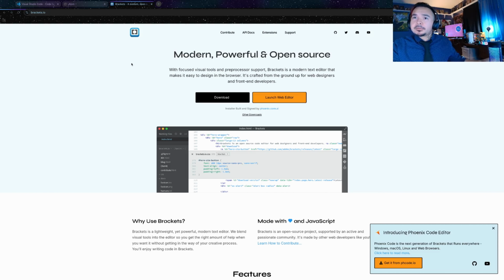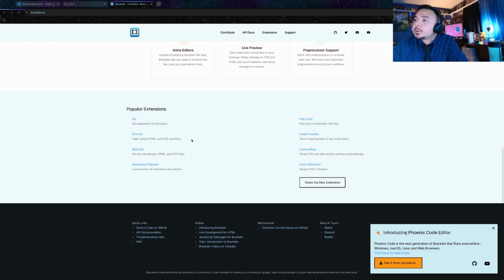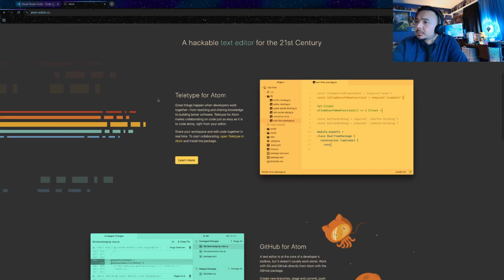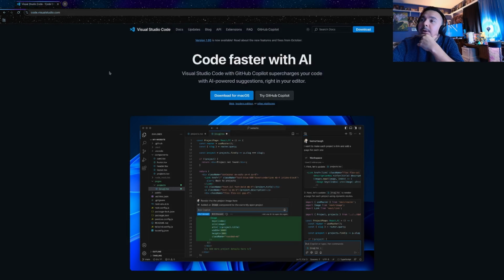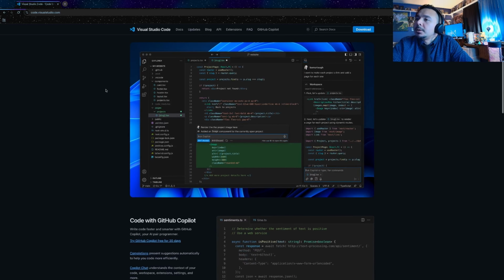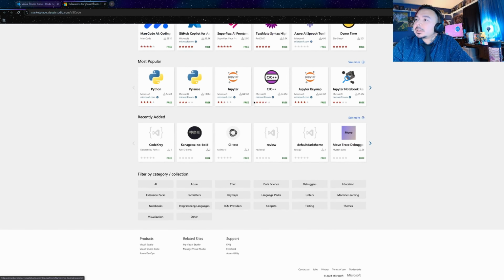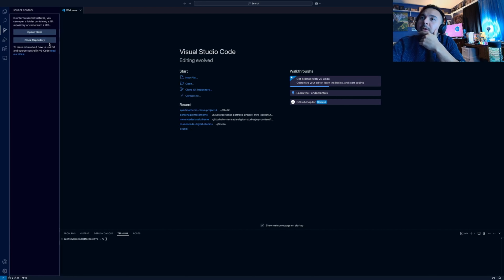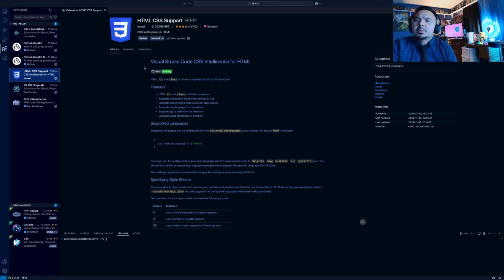Best Code Editors for Developers: VS Code, Atom, Brackets Compared | M. Moncada Digital Studios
🌟 Best Code Editors for Developers: VS Code, Atom, Brackets, and More 🌟

Choosing the right code editor is critical for productivity and coding success. In this video, I compare some of the most popular code editors—VS Code, Atom, Brackets, and more—to help you find the best fit for your development workflow. From features and extensions to performance and customization, I’ll cover everything you need to know to make an informed decision.

Whether you’re a beginner or a seasoned developer, this guide will help you optimize your tools and improve your coding experience.

🔗 Resources to Help You Succeed:
📚 Explore my in-depth blog on Web Development Topics:

This video is perfect for:
✅ Beginners looking for the best editor to start coding
✅ Developers exploring alternative code editors
✅ Anyone interested in boosting productivity and workflow efficiency

📢 Let’s Connect!

💬 Join the Conversation:
Have questions about choosing a code editor? Let me know, and I’ll help you out!